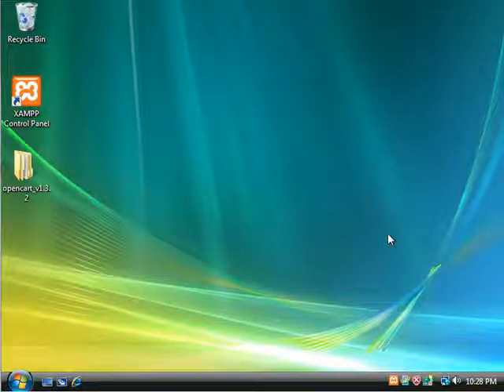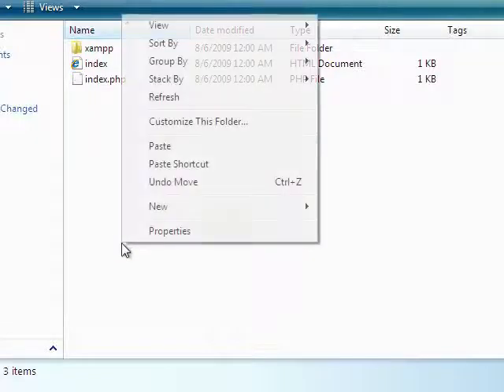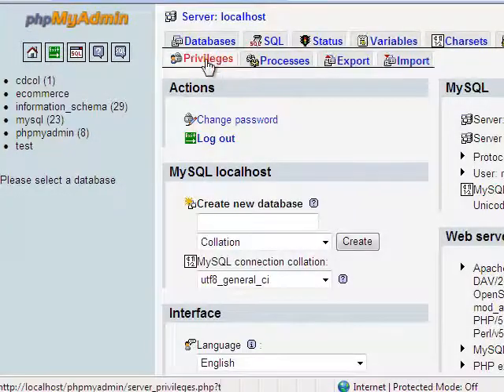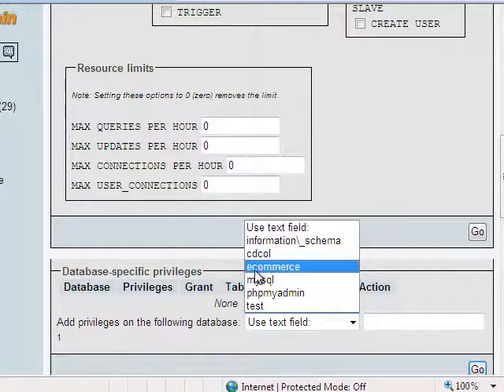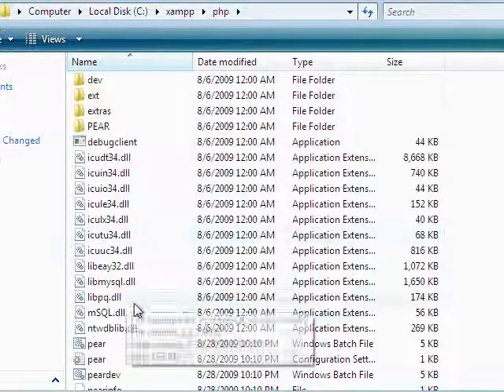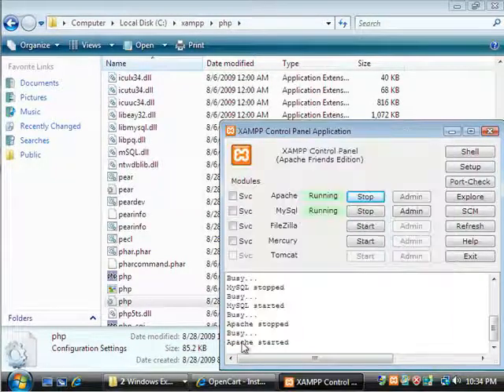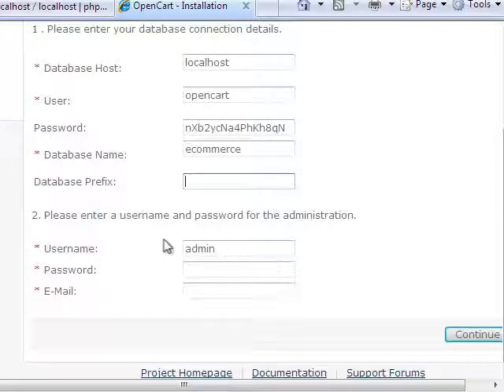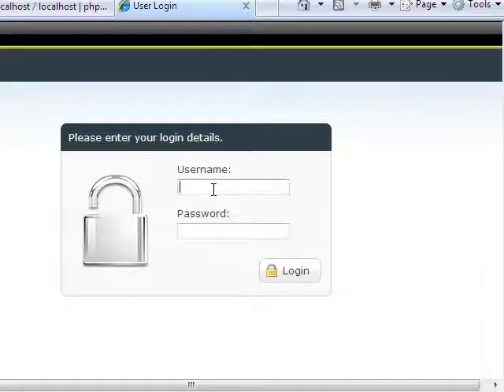Install OpenCart 1.3.2 on XAMPP 1.7.2 for Windows tutorial.flv